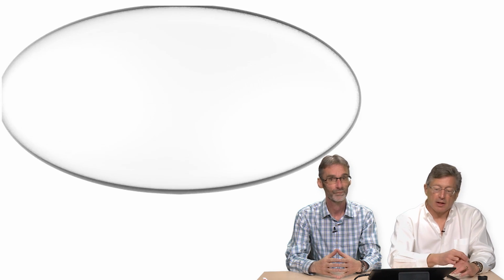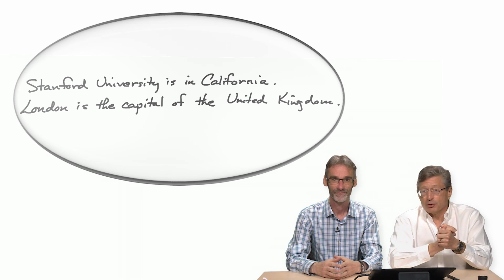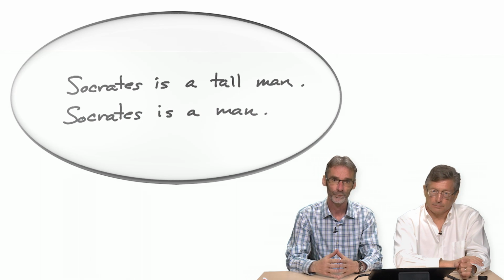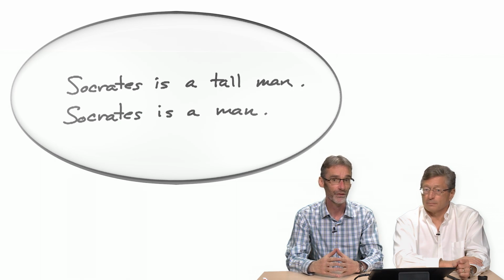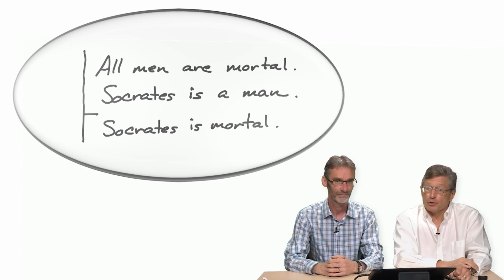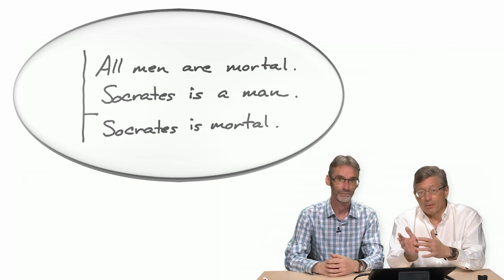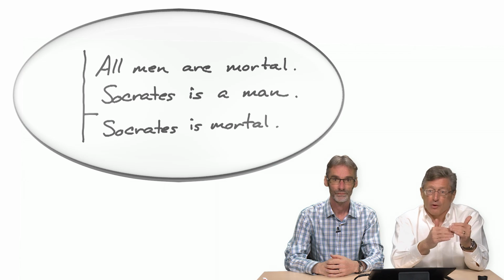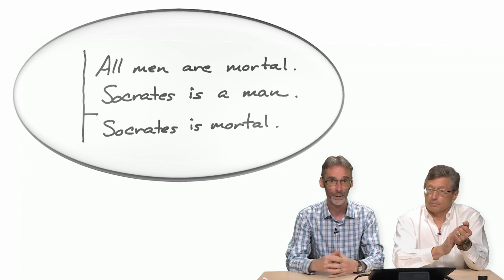LPL 0.1: Reasoning, Propositions and Valid Arguments